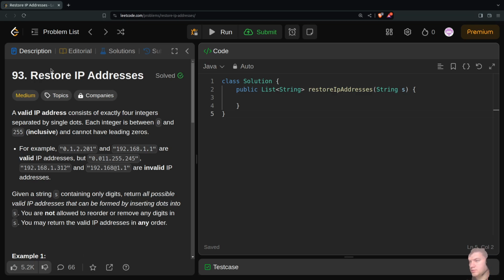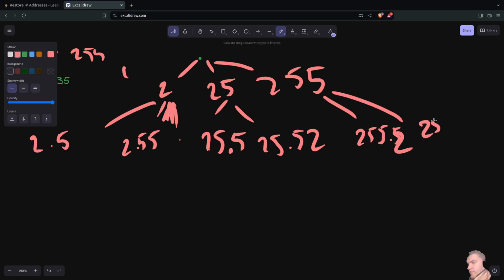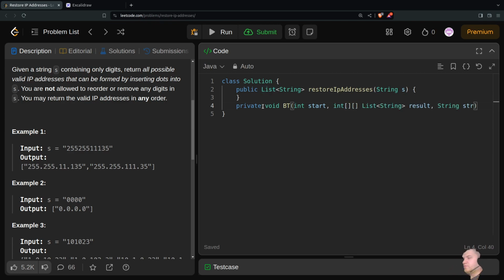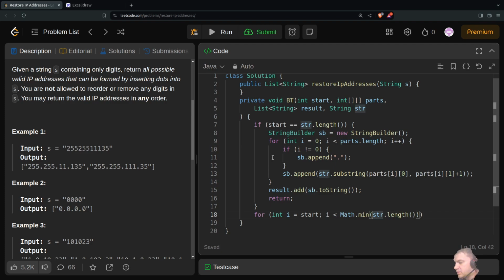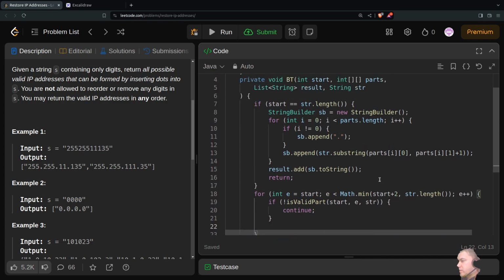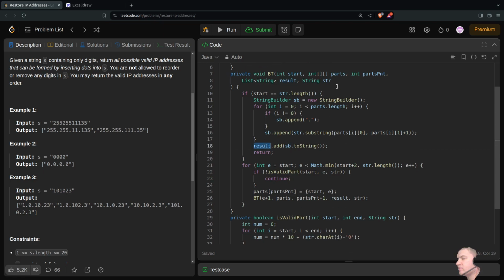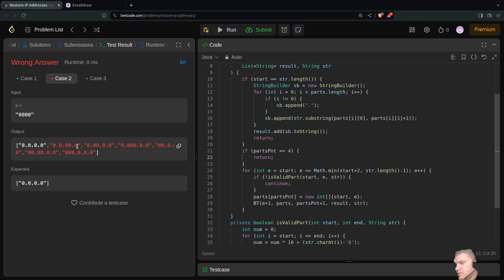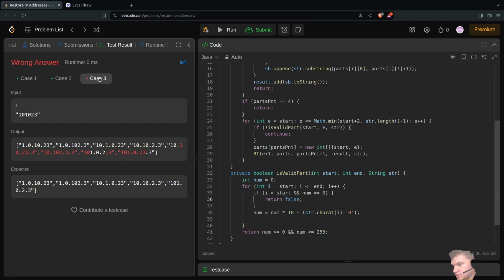🄵🄰🄸🄻 Leetcode #️⃣9️⃣3️⃣ Restore IP Addresses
I tackled the task using the backtracking approach. Initially, I missed a few logical errors before testing it on LeetCode's platform. The video highlights these mistakes, which are great learning points to ensure smooth sailing in any interview! 🌟💪